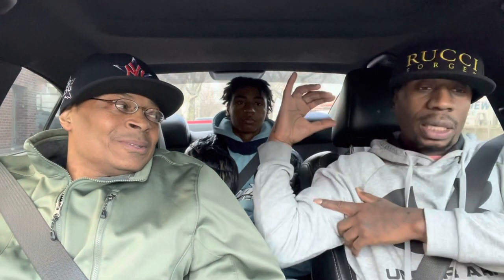dodgereviews widebodyscatpack mlkweekend midmufflerdelete specialguest Nate NasMotion fyp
DODGE SCATPAK WIDEBODY ON RUN WITH NATE…